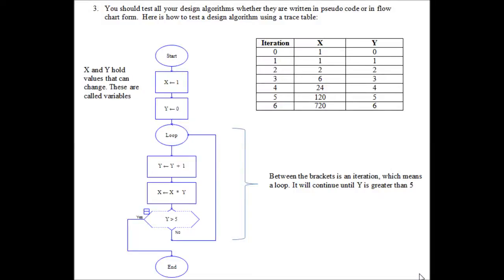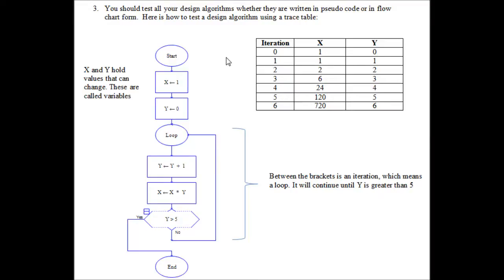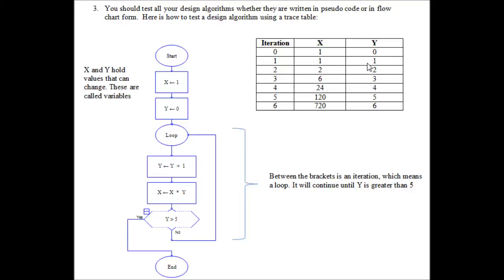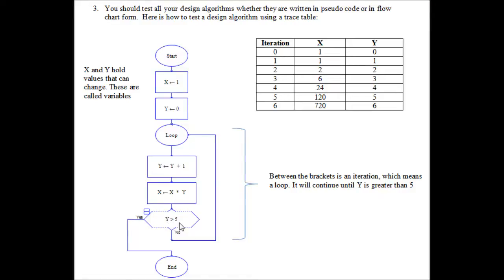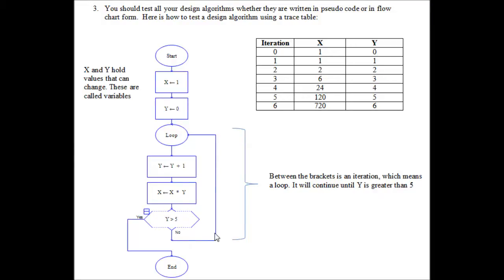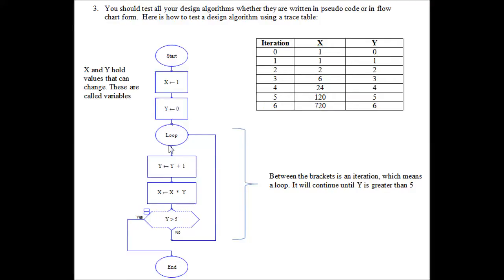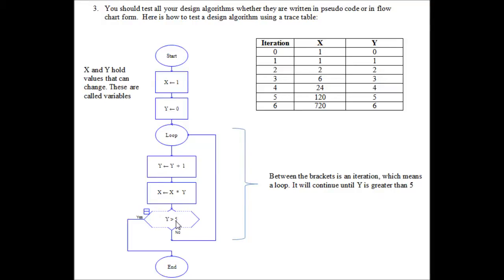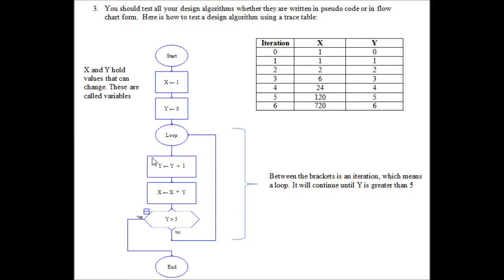TraceTable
AS Computing Lesson